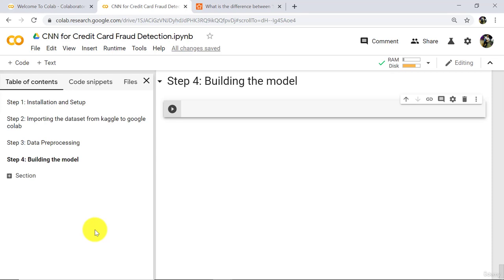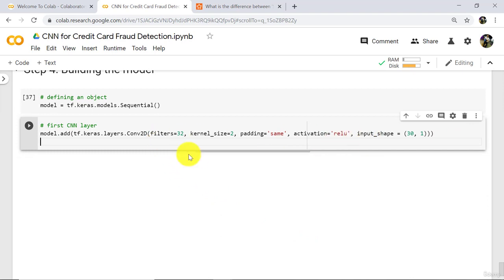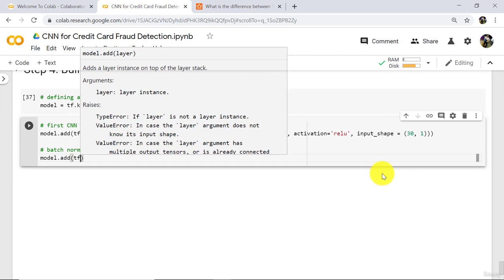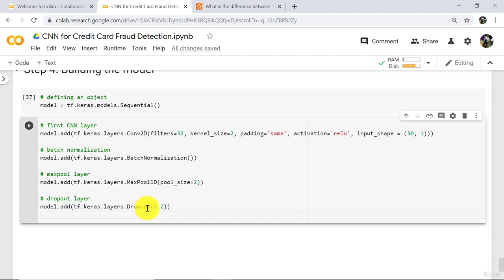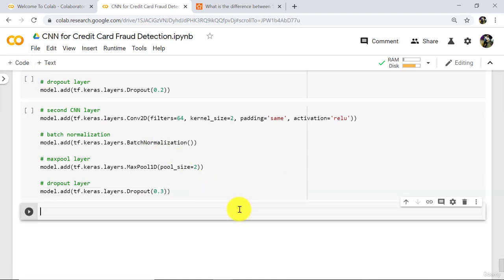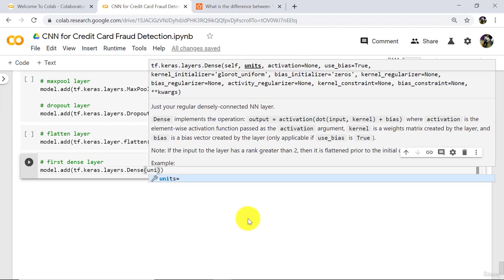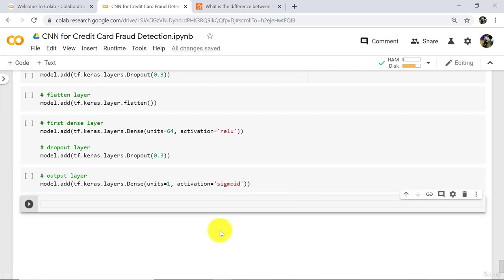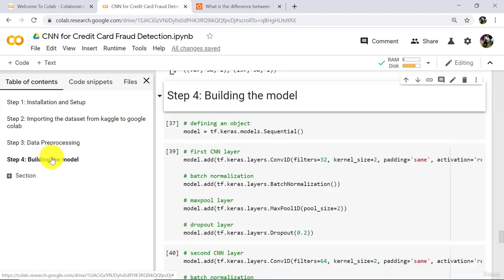92 Credit Card Fraud Detection with CNN Step 3